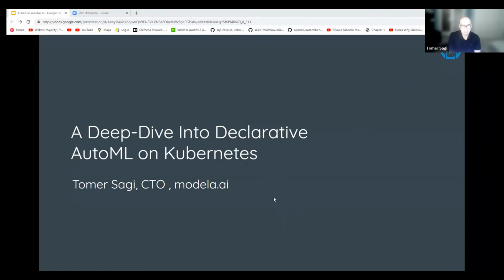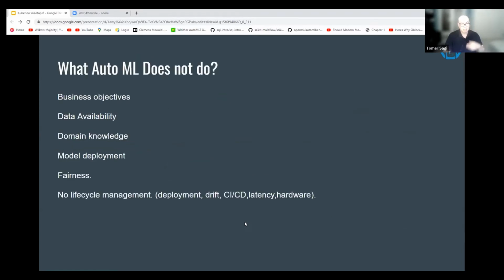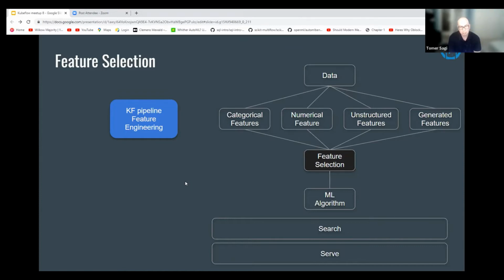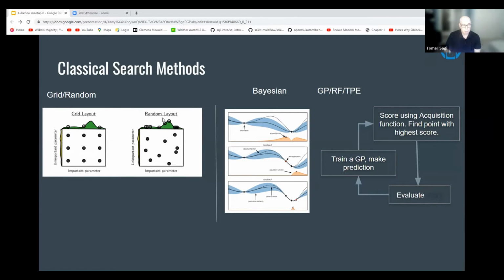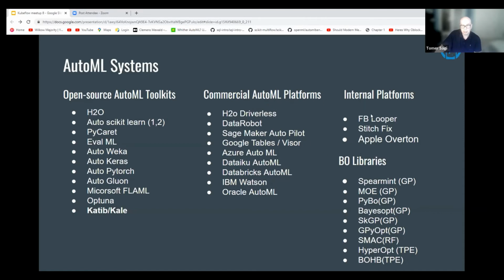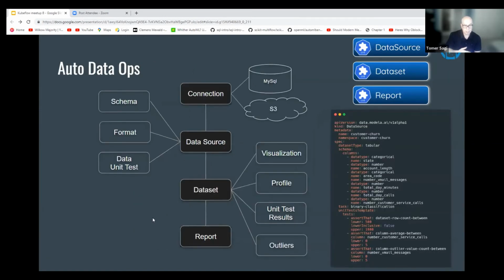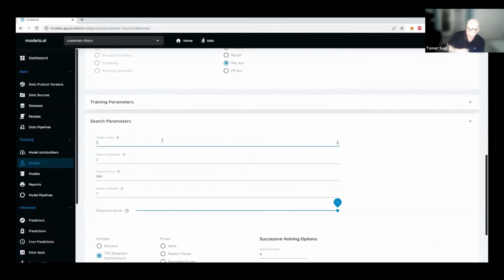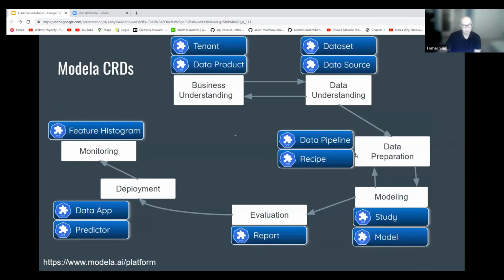MLOps and Kubeflow Meetup - A Deep-Dive Into Declarative AutoML on Kubernetes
In this talk from the Sept 29, 2022 Meetup Tomer Sagi will introduced the theory behind AutoML and the various different techniques for optimizing your model's algorithm and hyper-parameters. He also discussed how AutoML can be applied to other areas of the machine learning process in what makes an end-to-end ML system. He explored how ML systems are implemented in the context of Kubernetes with platforms like Kubeflow, as well as Modela, a new declarative ML system based on Kubernetes Custom Resources.

Tomer Sagi is the founder of Metaprov and was a senior developer most recently at HPE where he designed and developed a file system services as part of HPE storage products.